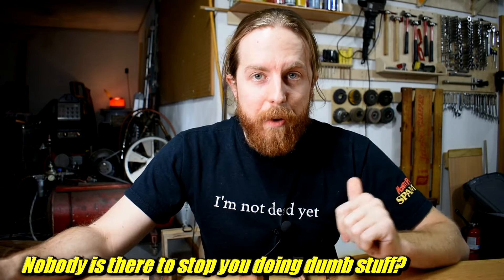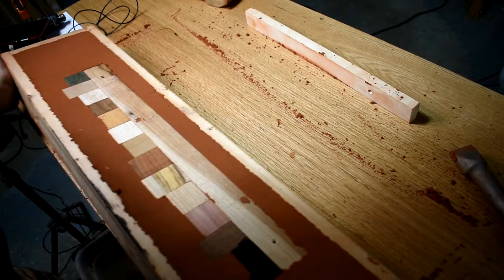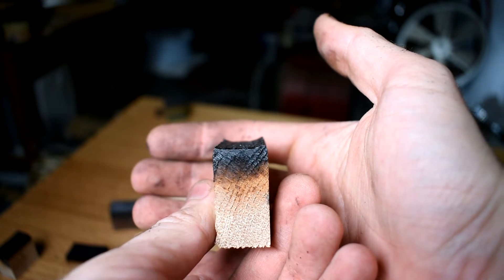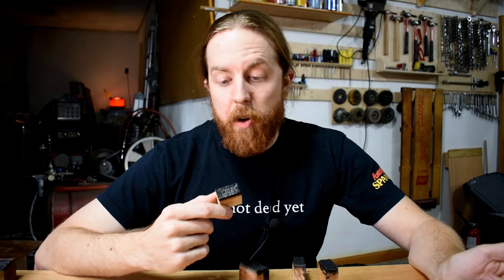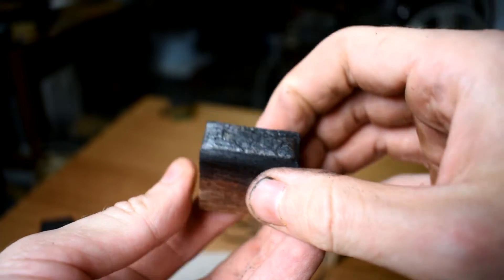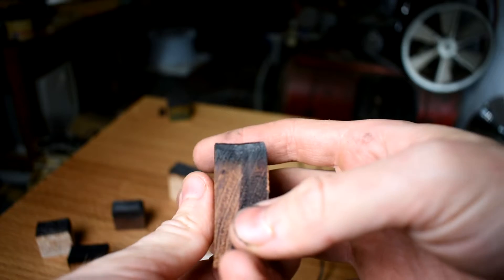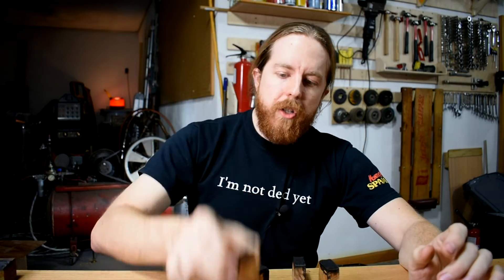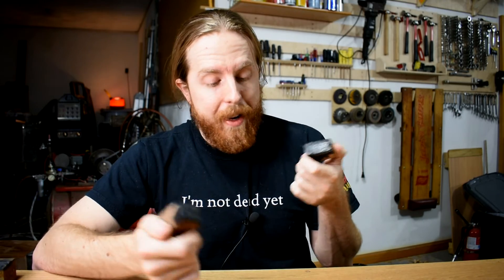Burning MORE Woods with Molten Aluminum for...Science?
Time to try some more of these out.  You suggested some woods, and I listened.

Ever wondered what kind of wood can handle a molten metal pour?  No?  Well too bad!  I tried it anyway.  I got to thinking those epoxy resin furniture projects could be made a bit more "fiery" with the help of some molten metal, and i'm just trying out that theory today.

Mailing Address:
1818 Milton Ave STE 100 # 1973